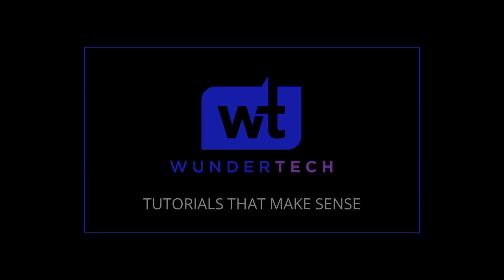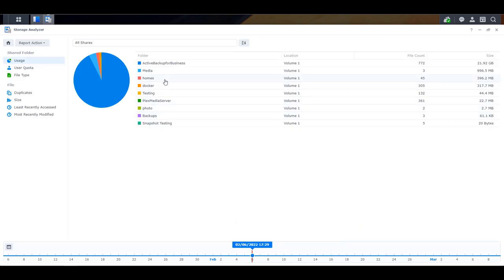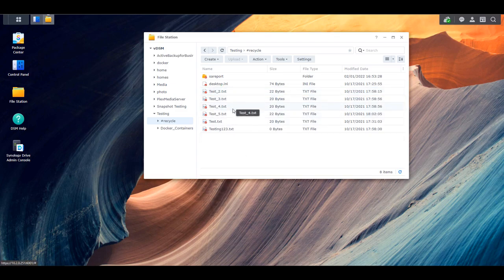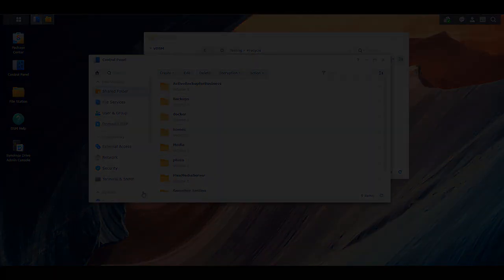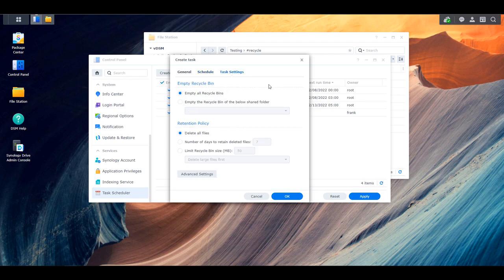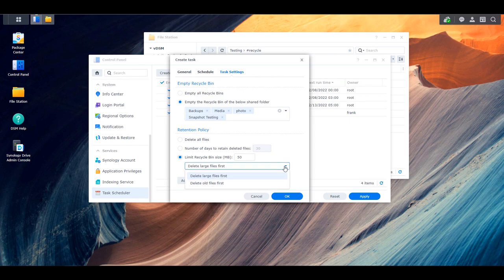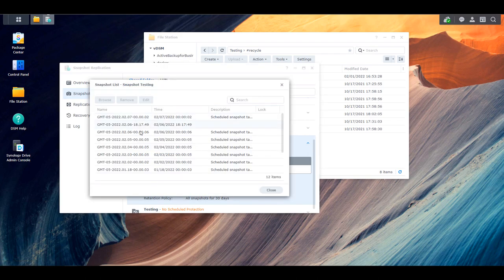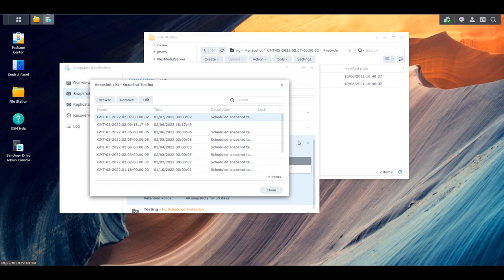How to Empty the Recycle Bin On a Synology NAS | TUTORIAL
This tutorial looks at how to empty the recycle bin on a Synology NAS. If you haven't set up an automatic recycle bin emptying schedule (shown in this video), you might be storing tons of files that you don't think you are and wasting unnecessary space.